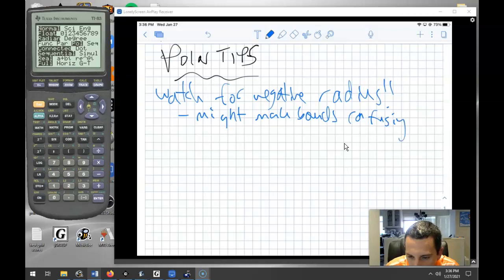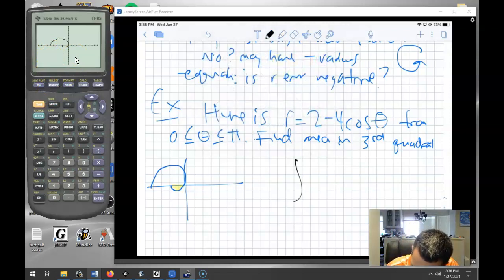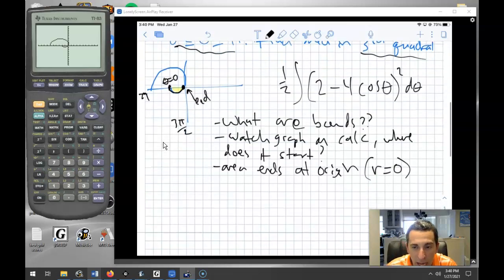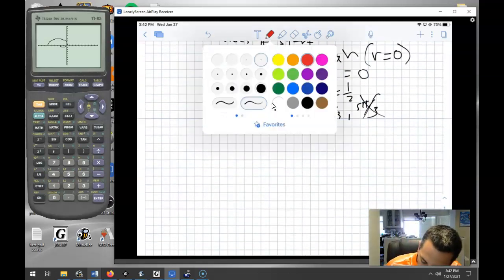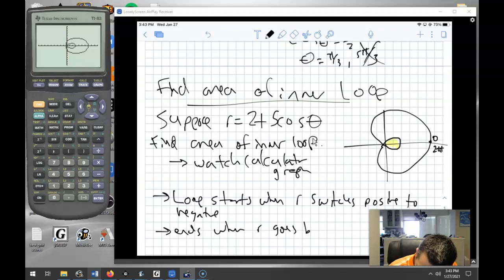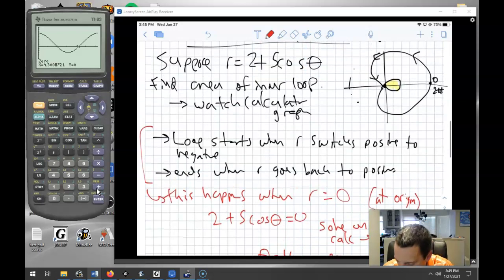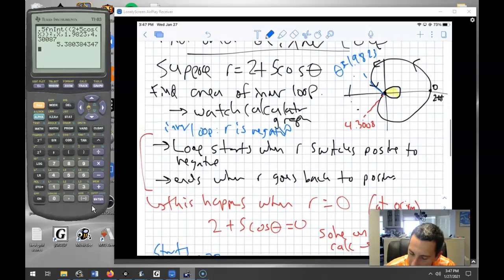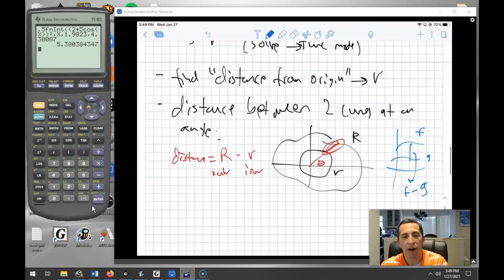more polar area and other tips